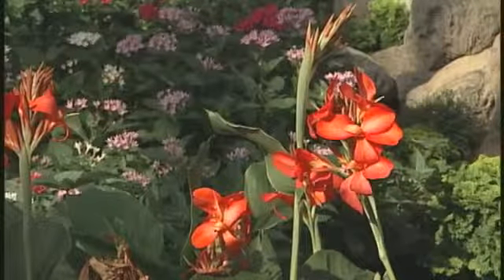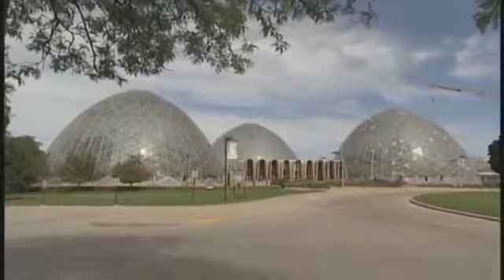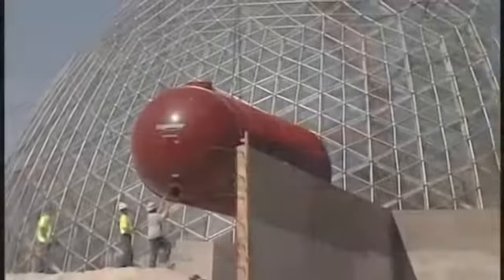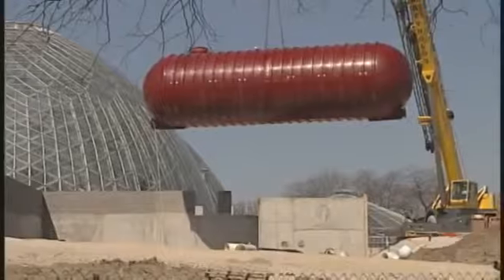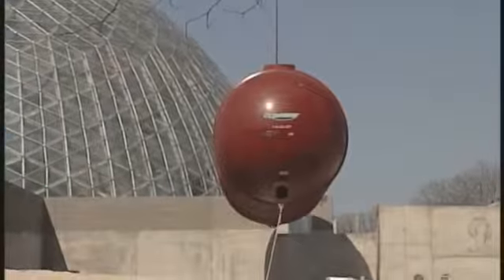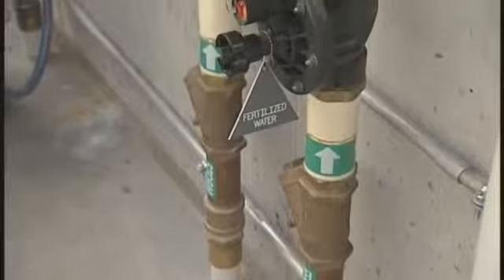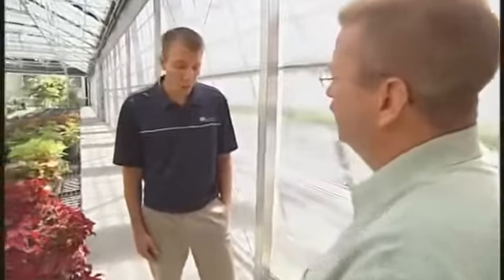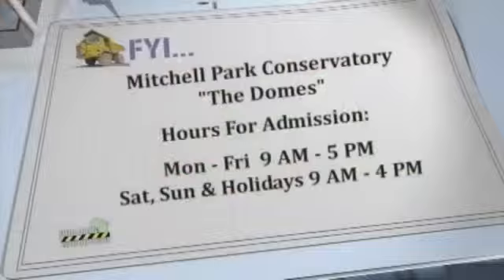Water Conservation Project at The Domes with Cornerstone Plumbing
CornerStone Plumbing is featured on Building WI TV- giving you its Innovative and State-of-the-art water conservation design/build project at Milwaukee Mitchell Park Domes.